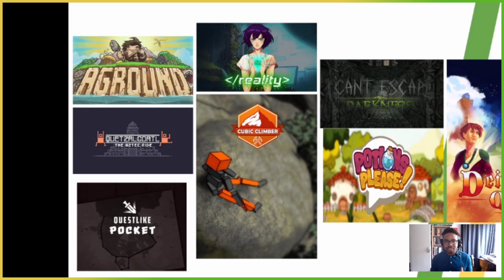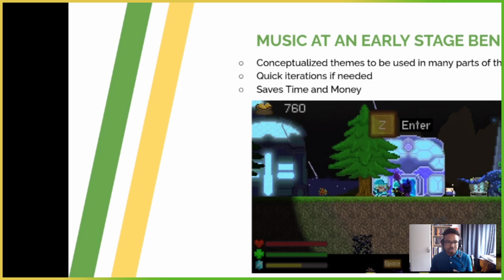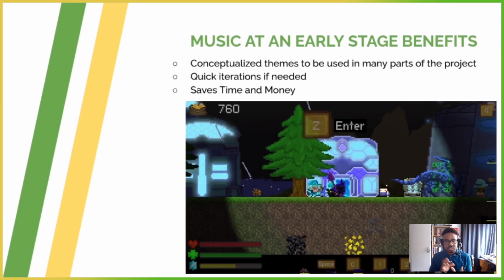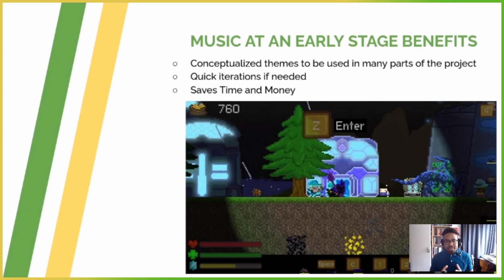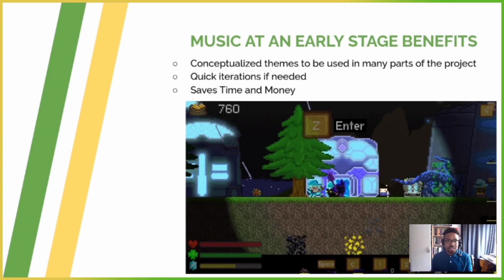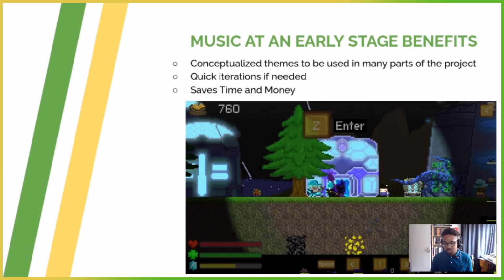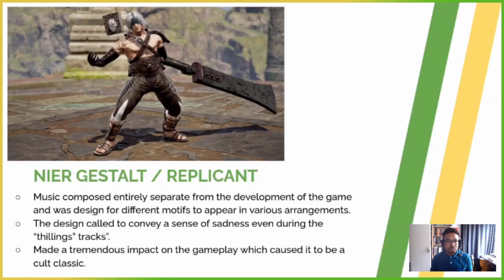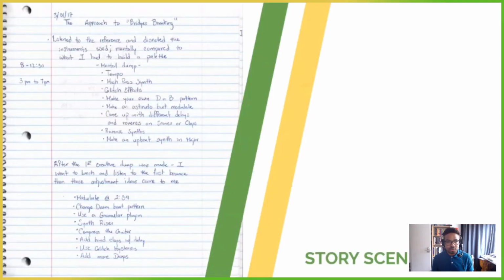Chase Bethea on The Benefits of Music Design During the Vertical Slice - JGDS Crash Course #11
Chase talks about the importance of music design in games, particularly early on as you're trying to sell the idea of the game.

Chase Bethea is a NYX award-winning and VGMO nominated freelance Composer/Technical Audio Designer for Video Games and a variety of other Media. He has been working professionally in the industry for ten years and has shipped over 20 games thus far. In his beginning career, Chase worked as an intern at Mobotory Games in 2011 while simultaneously going to school for his AA in Music Theory and Composition. He graduated with his AA from Audio Engineering from Los Angeles Recording School, his AA in Music Theory and Composition from Moorpark College and his BM in Media Composition from California State Northridge all with Honors.

- JAMAICA GAME DEVELOPER SOCIETY LINKS -